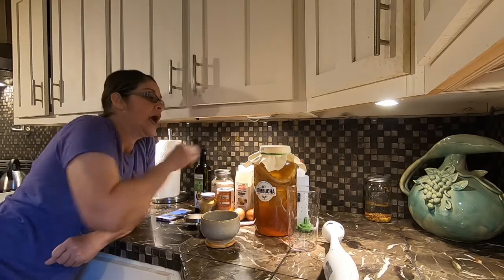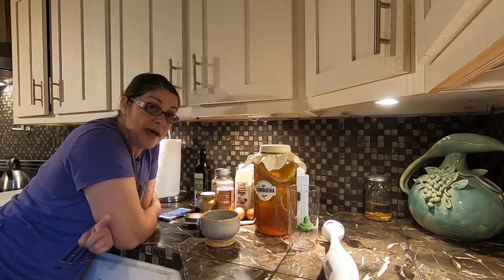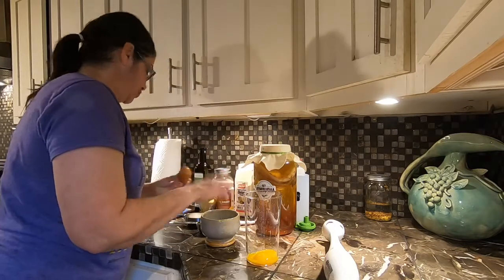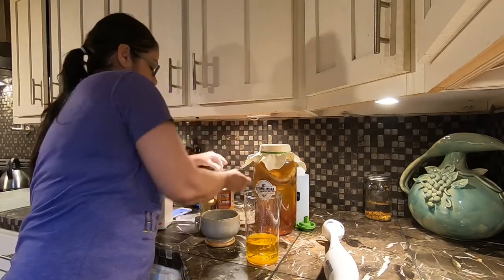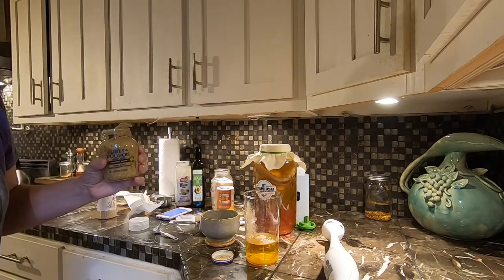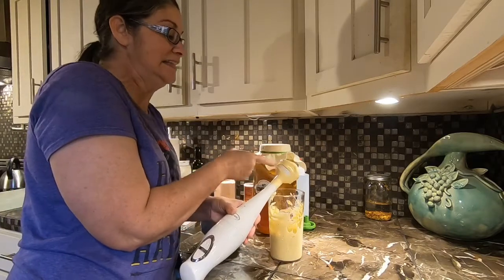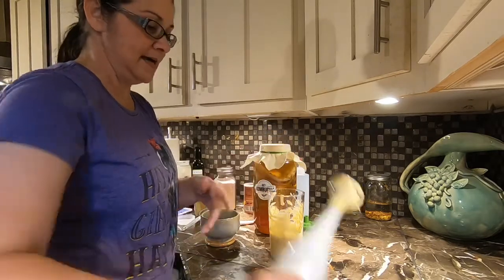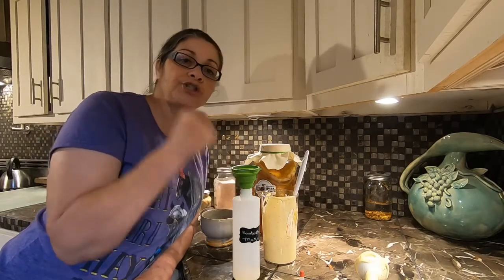A Healthy Alternative To Mayonnaise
Wanted to share a healthy alternative to mayo. Kombucha is a LIVING organism! It has health beneficial bacteria which aids in digestion and by adding kombucha to your mayo it has become cultured with probiotics.

Kombucha Mayonnaise:
1/4 cup of kombucha
2 large egg yolks (farm fresh)
1/2 teaspoon of Dijon mustard
1/2 teaspoon of onion powder
1/2 teaspoon of garlic powder
1/2 teaspoon salt
1 cup of avocado oil